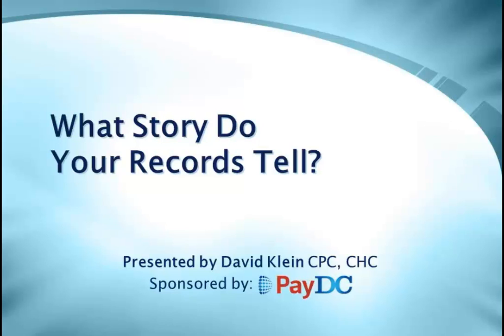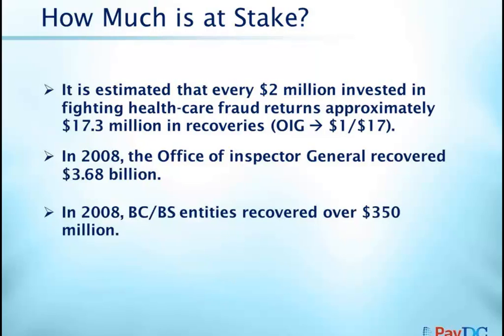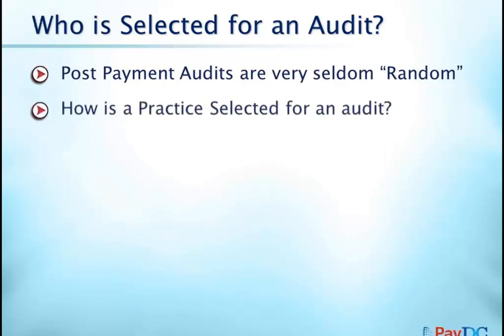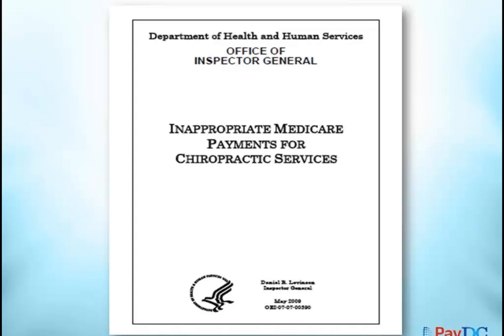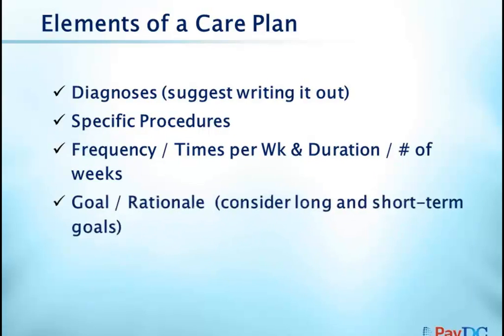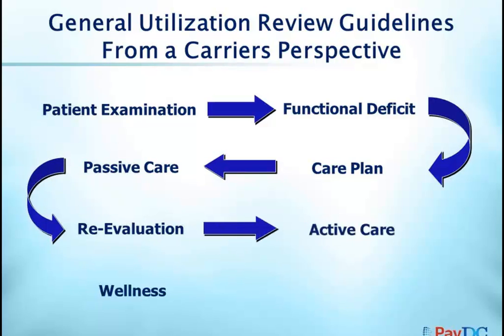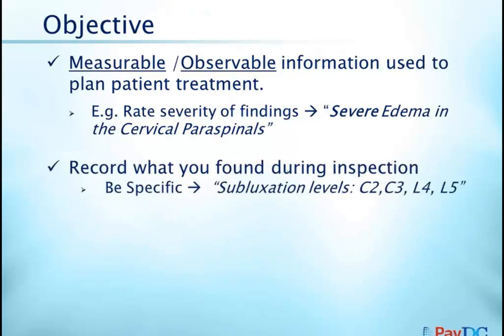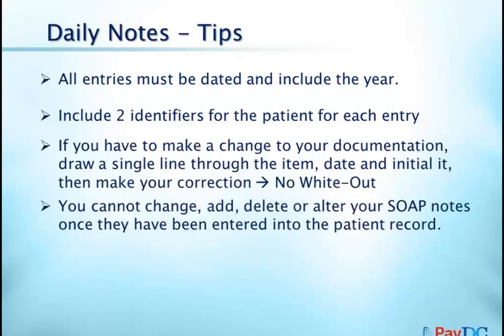What Story Do RecordsTell? Learn about Compliant Chiropractic Protocols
Proper coding and Compliant Care Plans can be the key to you earning your clinic more money, while better protecting yourself from recoupment in the case of an audit.

Watch this video to learn more about how to tell the right story about your patient's course of care.

PayDC chiropractic software was designed by a team of Chiropractors, Billing & Coding Professionals and Insurance Auditors to provide your practice with a complete solution for managing the entire course of patient care.